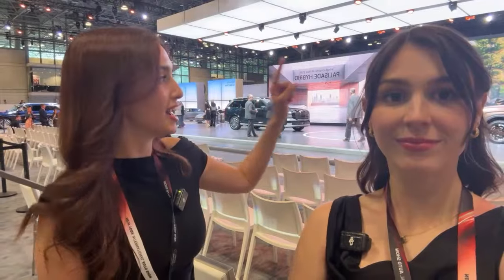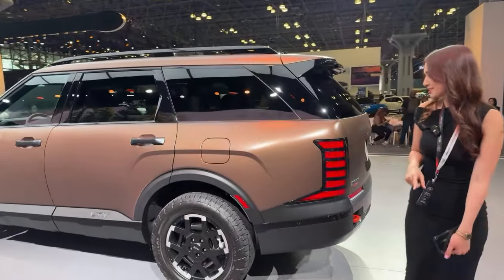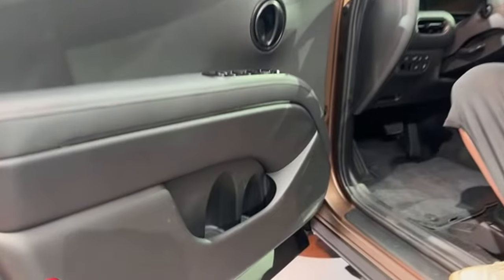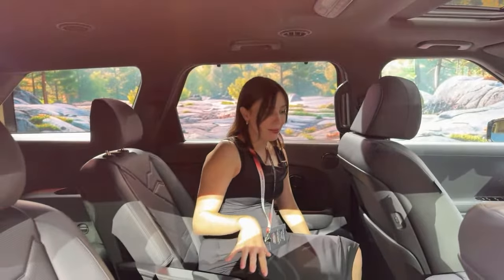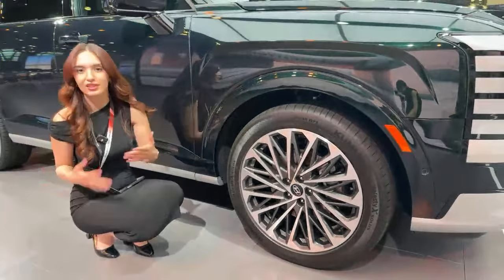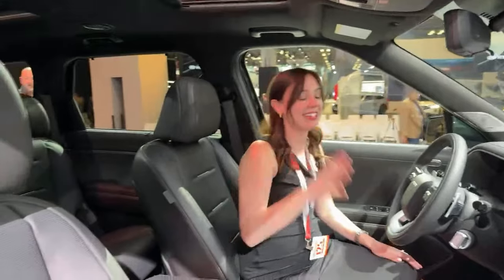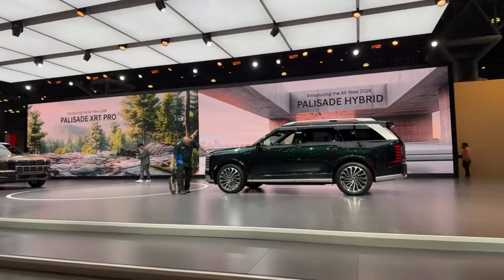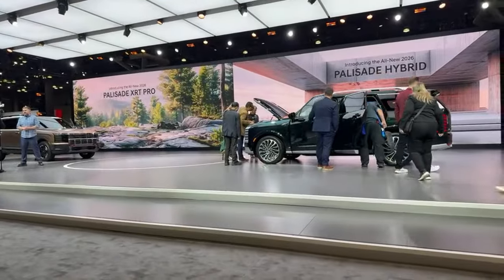NEW 2026 Hyundai Palisade HYBRID & XRT! | New York Auto Show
In today's video, Gabi and Charlotte do a LIVE walkthrough of the 2026 Hyundai Palisade XRT and the 2026 Hyundai Palisade Hybrid while answer your questions!